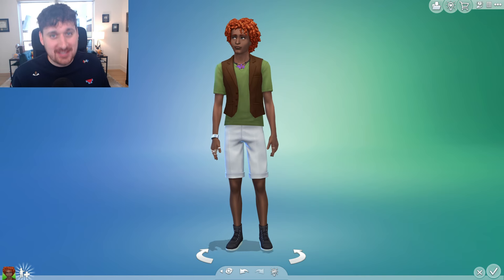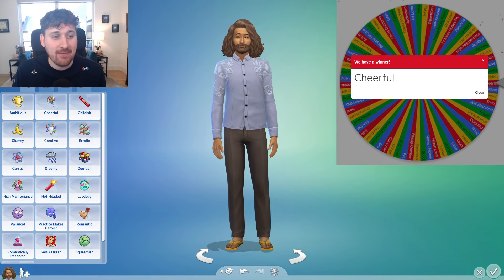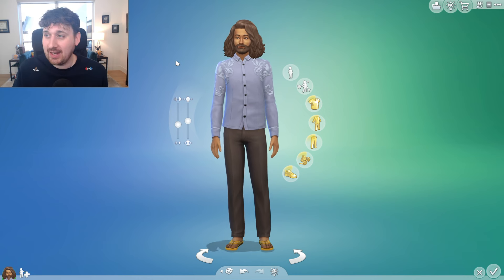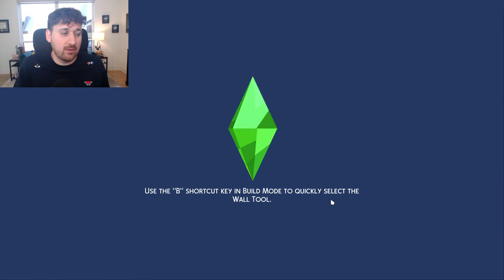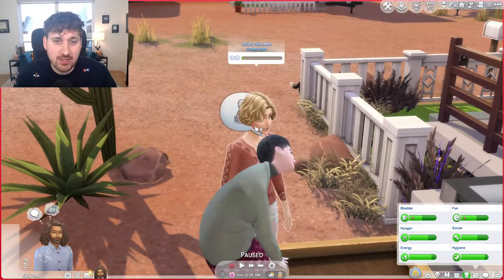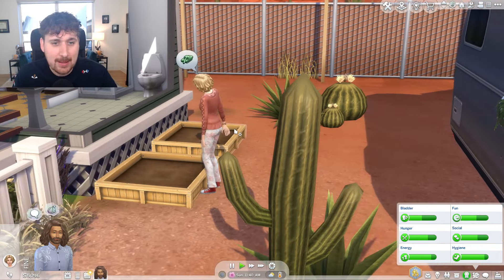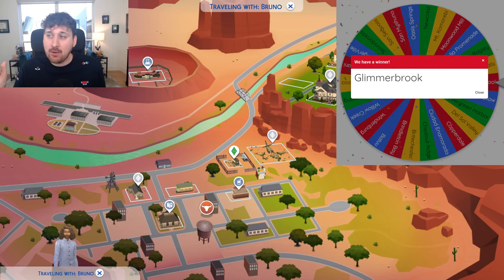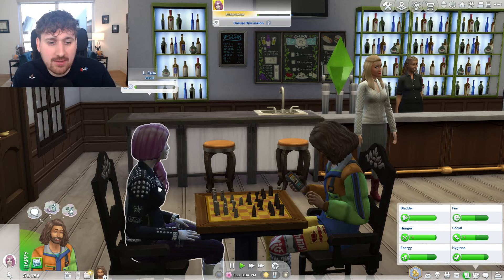Mystery Wheel Takes Control of My Sims Life | The Sims 4 Wheel of Sims EP 1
A mystery wheel controls my Sims life in The Sims 4 in this new Sims 4 Legacy Series! The Wheel of Sims is a series where we build a legacy and let mystery wheels decide our every move!